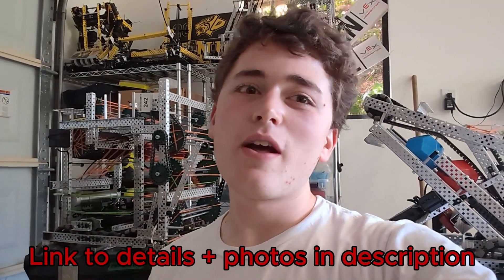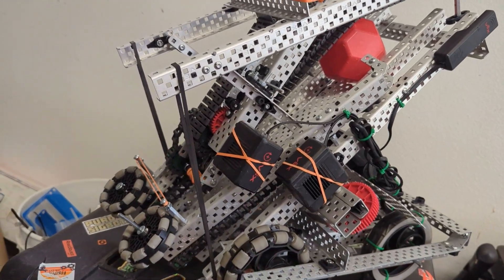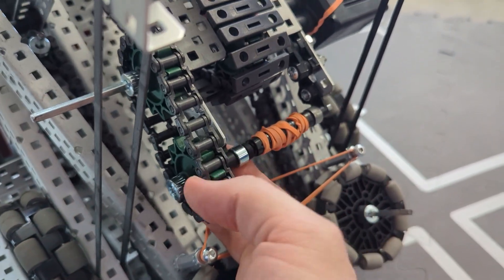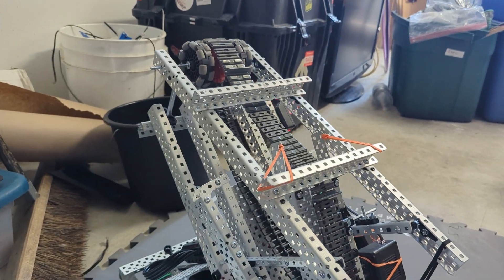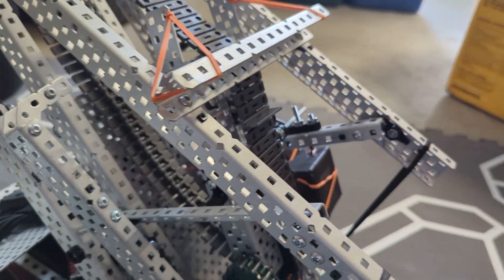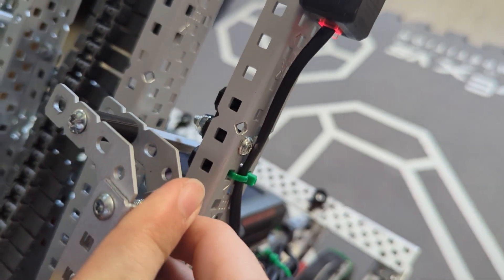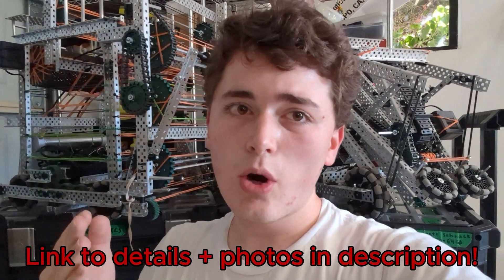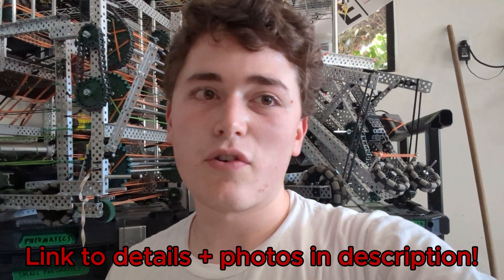Herobot Modifications - VEX Push Back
Herobot modifications!

Check out the link above to learn more.

Good luck in VEX Push Back!